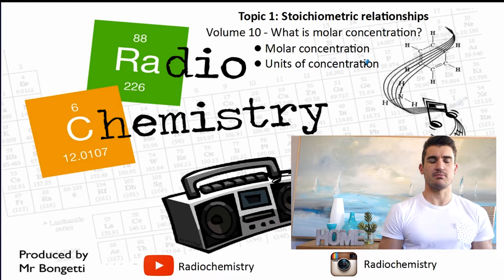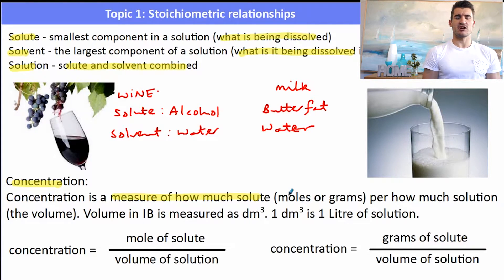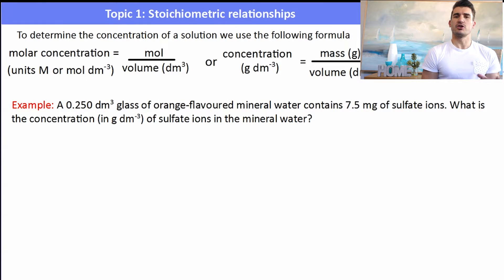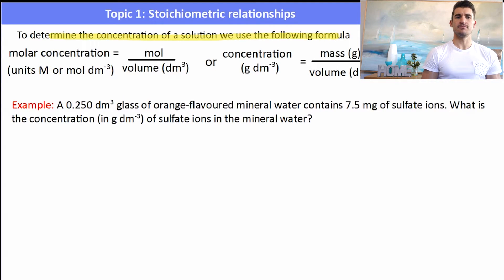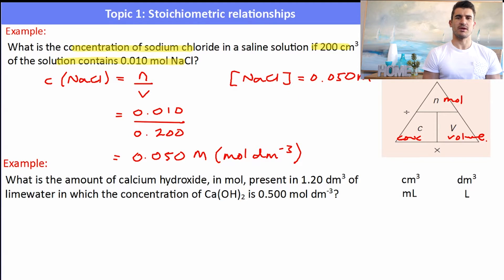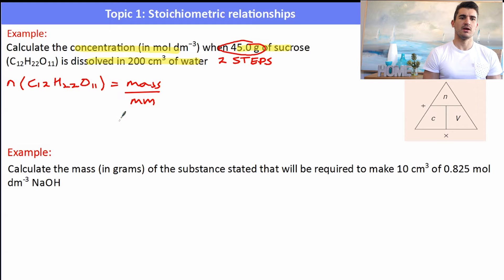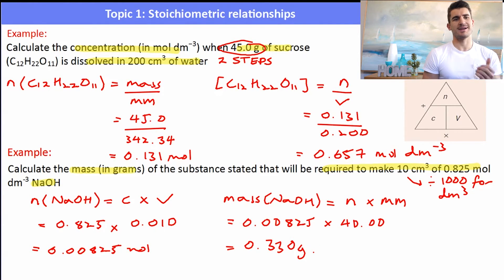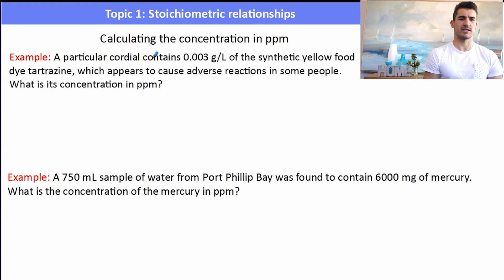Topic 1.3 Volume 10 - What is molar concentrations (Solutions)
Standard Level IB Chemistry Topic 1.3 Volume 10 - What is molar concentrations (Solutions)
- Introduction to solutions
- Units of concentration